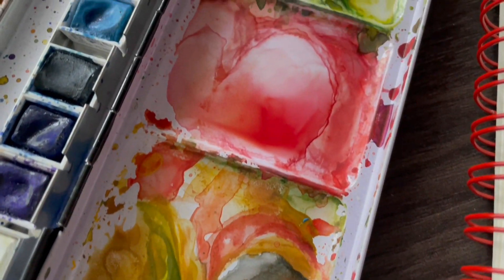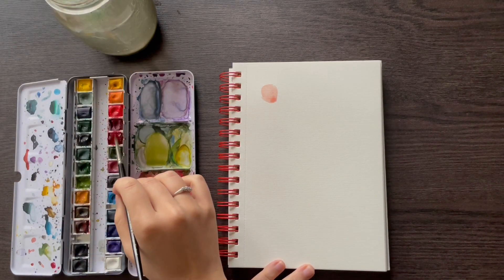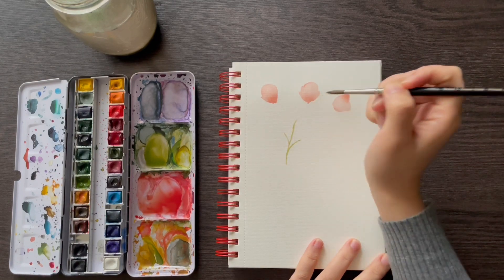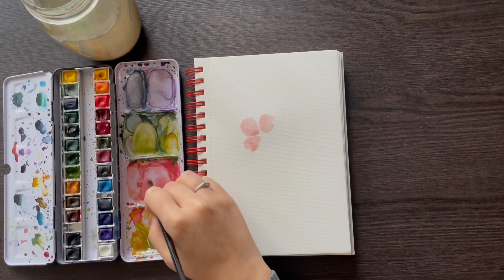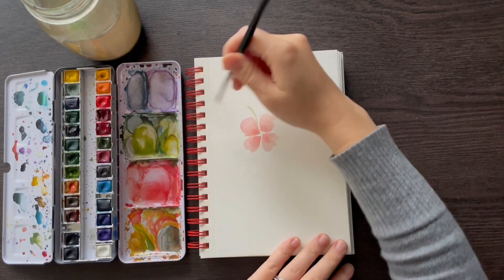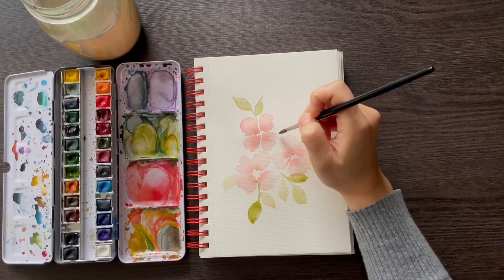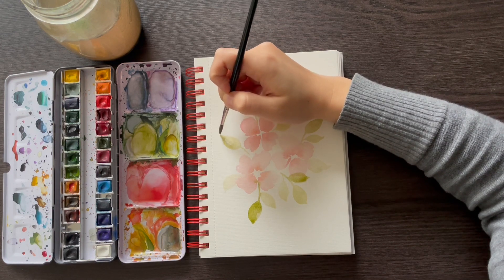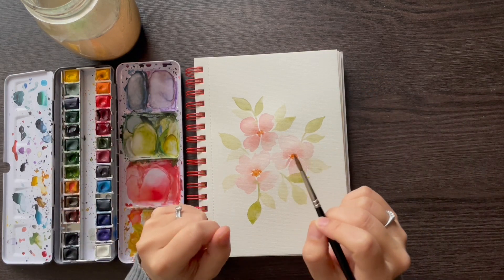Intro to Watercolors: Part 3 - Let's Paint! | Watercolor Floral Tutorial for Beginners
In this video, I'll show you how to paint a simple flower composition using the things I covered in Parts 1 and 2 of this series. We'll go through how to paint the different elements and then how to bring them together for a small floral bouquet. This tutorial is perfect for beginners who want to try their hand at watercolor florals!

Watch the rest of the series! Playlist for my Intro to Watercolor series can be viewed

Listed below are the products I show & mention in this video.

PAINT
Winsor & Newton Professional Watercolor Pans in:
- Olive Green
- Permanent Carmine
- Yellow Ochre

PAPER
Arteza Premium Watercolour Paper Pad, 5.5" x 8.5", Spiral Bound

BRUSHES
Winsor & Newton Series 7 Kolinsky Sable Brush in Size 4